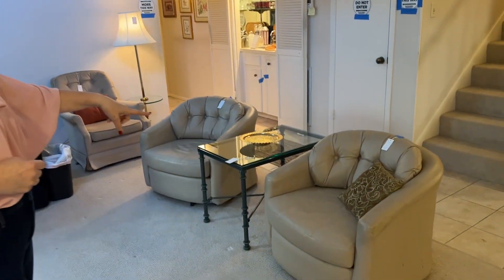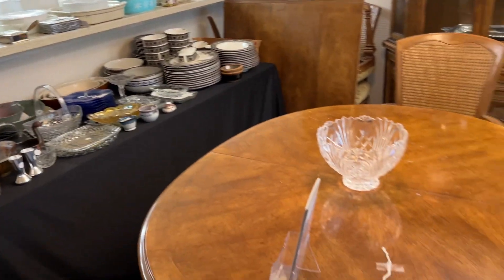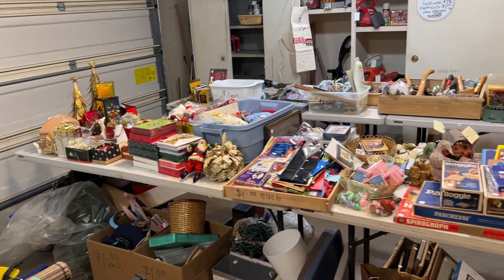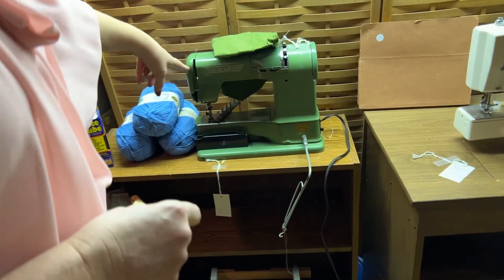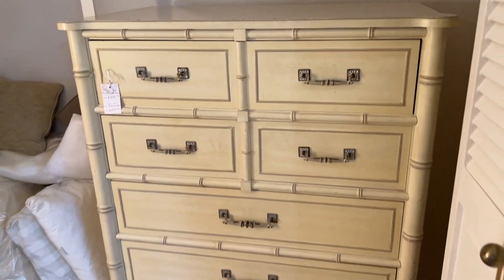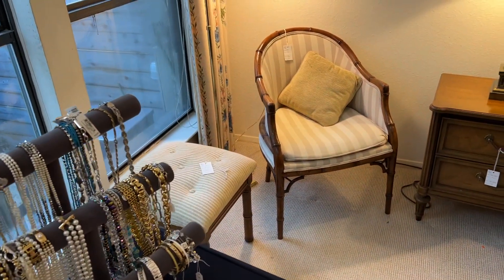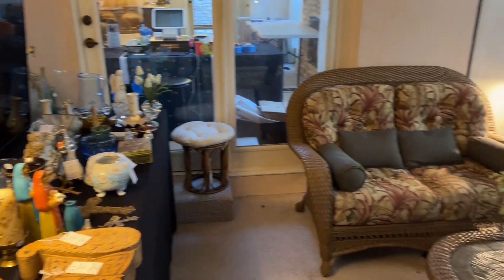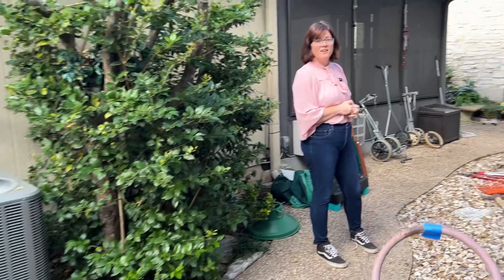Tour of NW Austin sale (Nov 19-20)